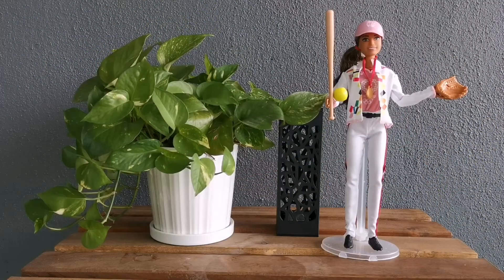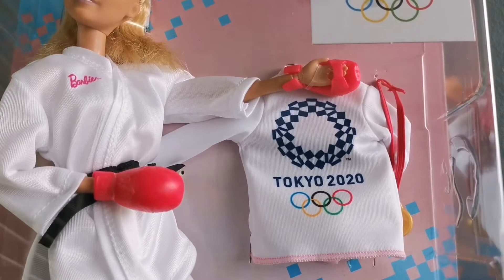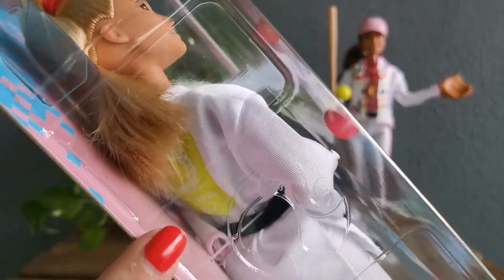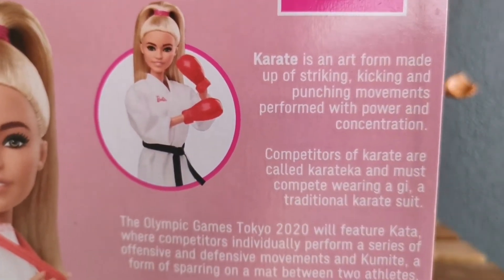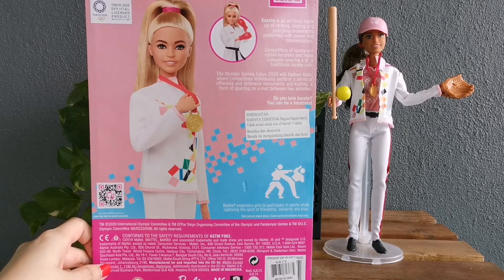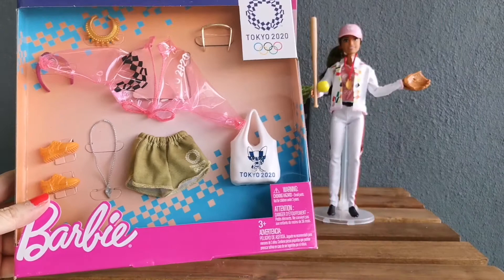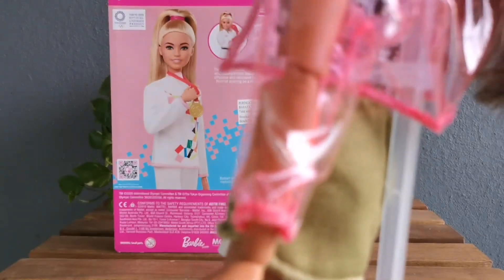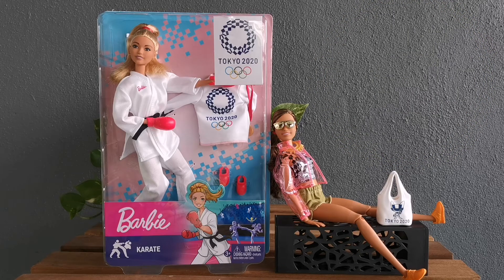Barbie Tokyo Olympics 2020 Karate Girl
Before 2020 comes to a close, here's one of the supposedly must have dolls in a doll collector's collection.

I kept this one in the box for collection purpose to remind me of this year's change of events.

I also put together the Tokyo Olympics 2020 sports wear in this video to showcase the collection.

Wishing all of you a very Happy New Year 2021.